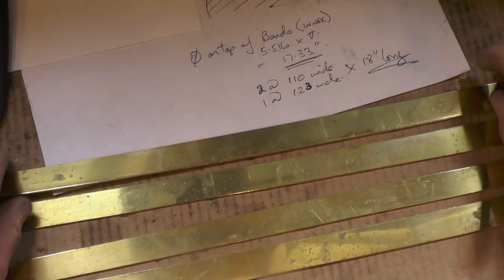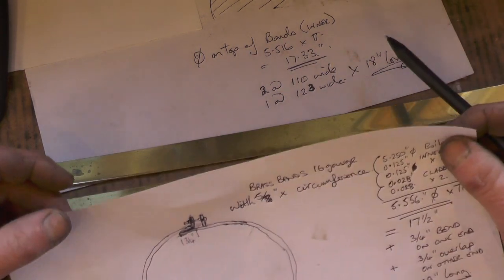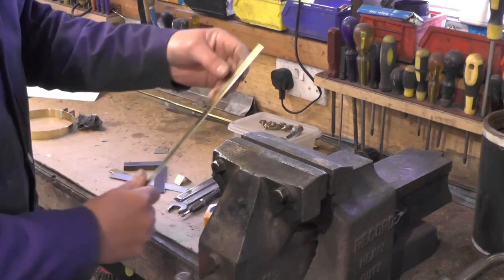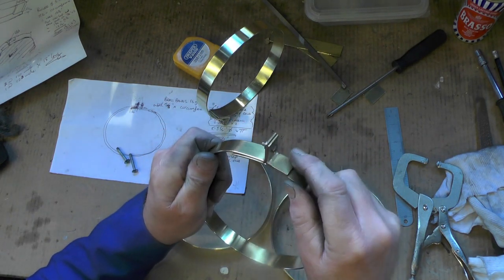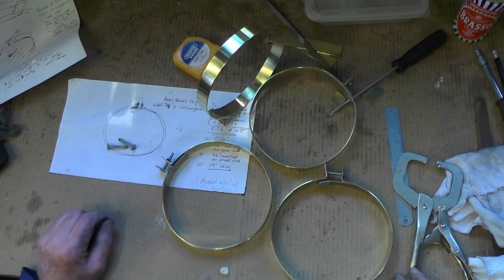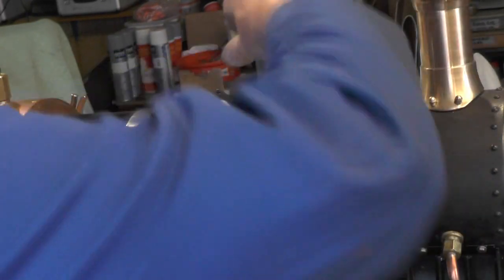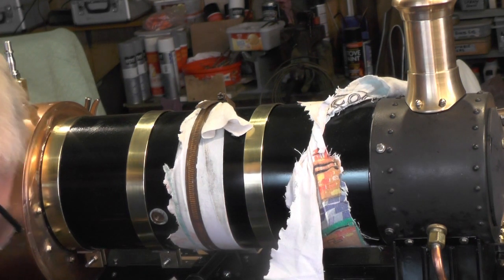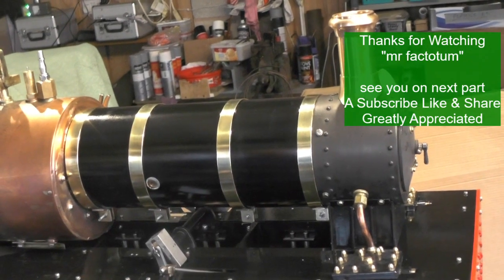Beginners Miniature Steam Locomotive Series ( Boiler Cladding Part 3 Fixings ) "mr factotum"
Boiler Cladding Part 3 - Brass Fixings - Continuation of my step by step Beginners Miniature Live Steam Locomotive build from scratch.
A 0-6-2 Metre Maid version of a 0-4-0 Sweet Pea
Here showing Part 3 of the Boiler Cladding, Outer Cover Wrap Brass Fixing Bands